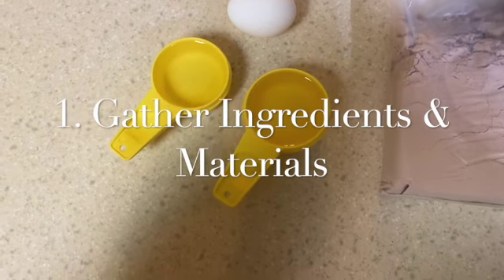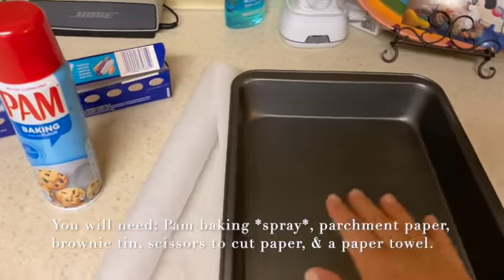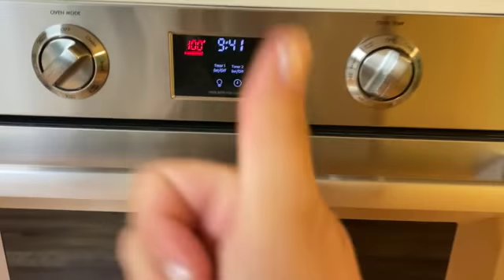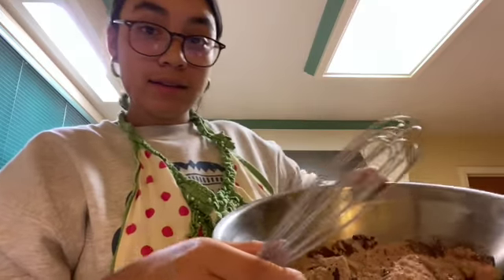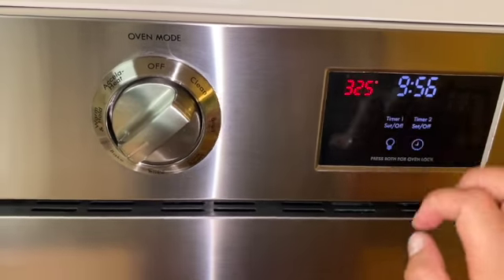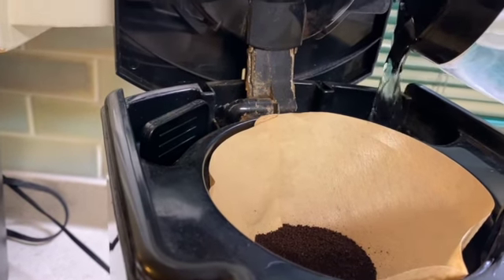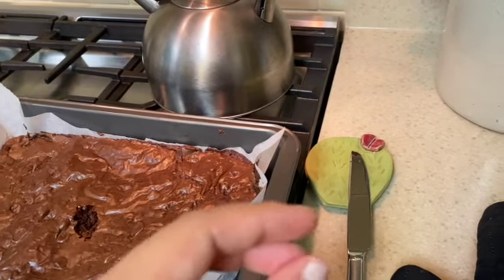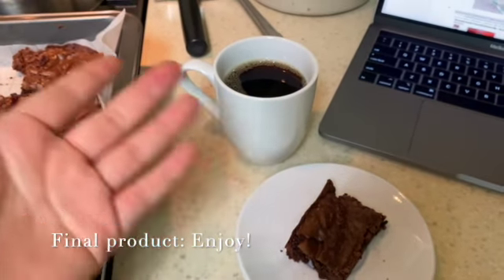Brownies con café with Gabby Roe, ENG 2110 Project 1 Final Video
This tutorial video shows the viewer how to bake brownies from a box recipe that I am familiar with as well as how to prepare a home brewed cup of coffee to go with it! What I am hoping to accomplish within this video is to not only use Visual Communication as well as Verbal, but also to show how organization and following a set of step-by-step instructions is key when one is baking. Enjoy!